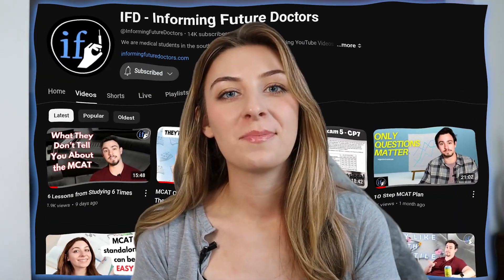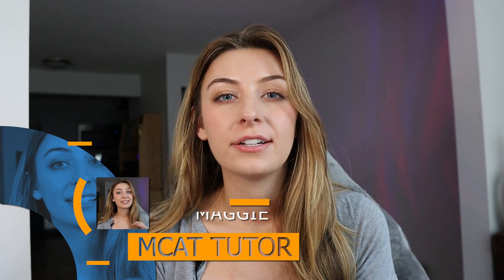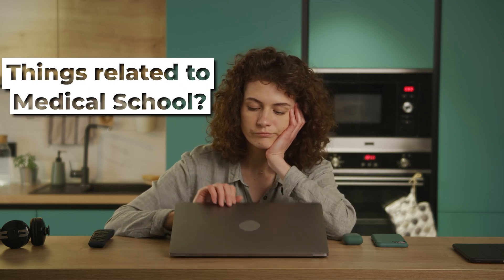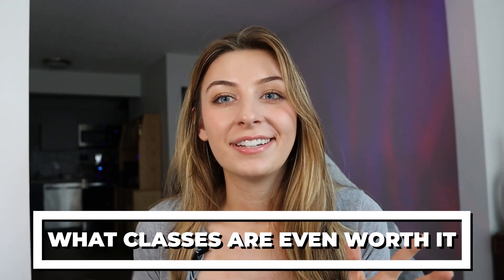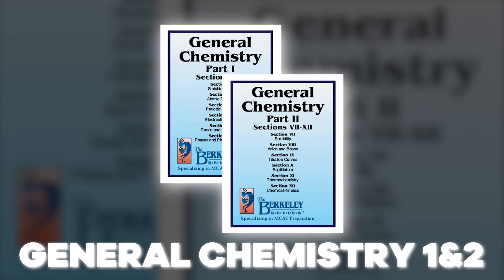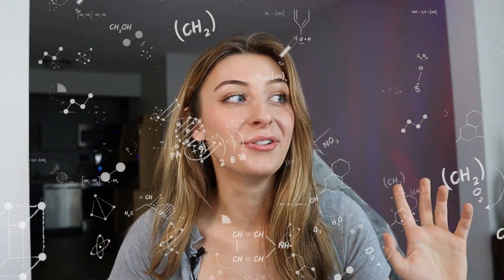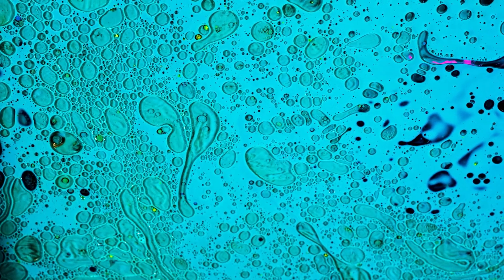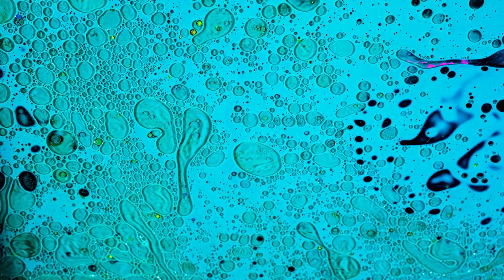Classes for MCAT and Med School